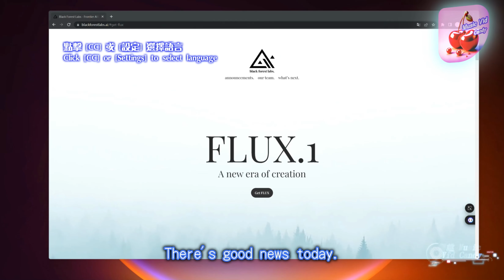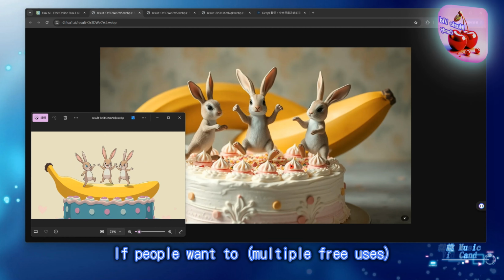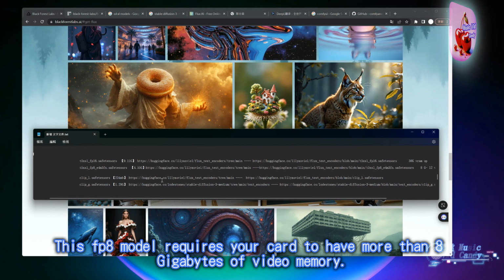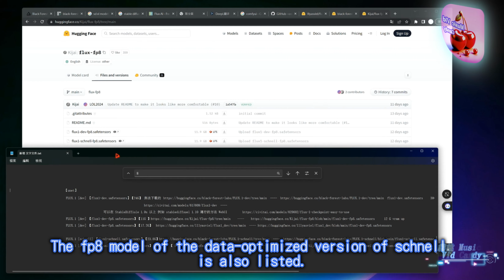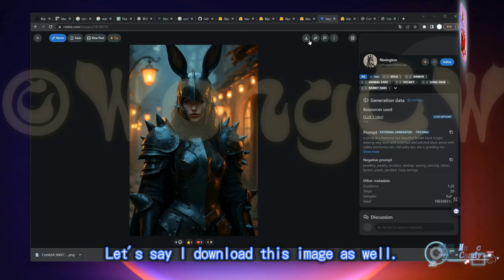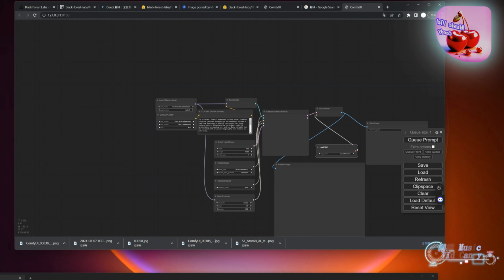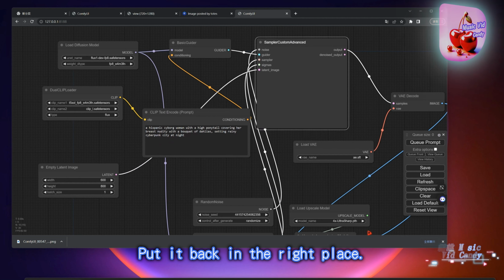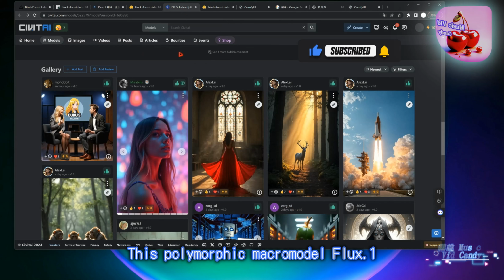【E-030】Flux.1(Local version)|TextToImage|Large model with strongest local parameters|ComfyUI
【💗】 Flux.1  | Picture Generation AI    | ComfyUI

        Flux.1 release of several large models with the strongest local parameters

        Flux.1 is divided into 3 versions - Pro, Dev, Schnell - with 3 large models.

        Load Flux.1 big models with ComfyUI.

        Newcomers can easily generate the latest AI images.

        Realize unlimited local use for free!

        Software features: Generate 2D style, 3D style, watercolor style, fantasy style, comic style and many other styles of pictures.

        (The most complete Flux.1 teaching)

       (Please watch the video tutorials, and then install your own, so that the installation will be smoother)

        Mostly open source and free